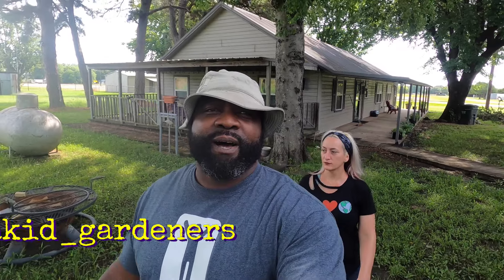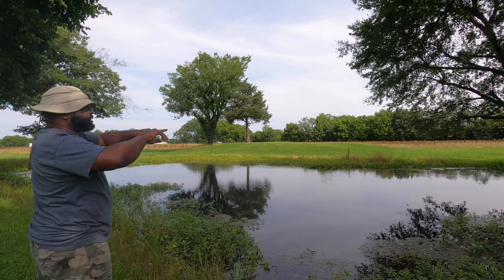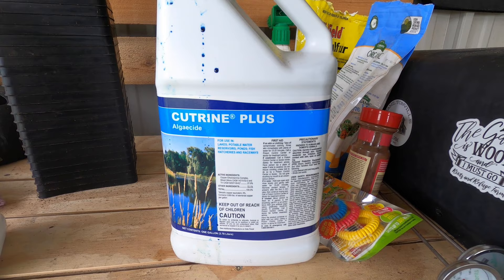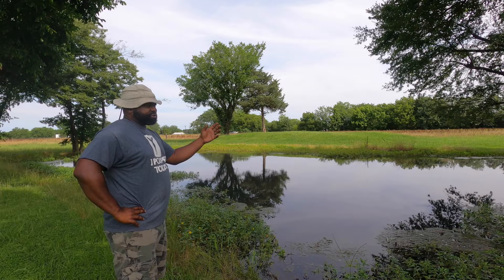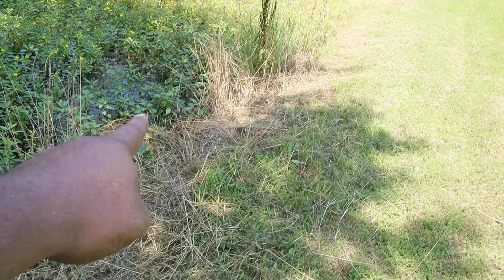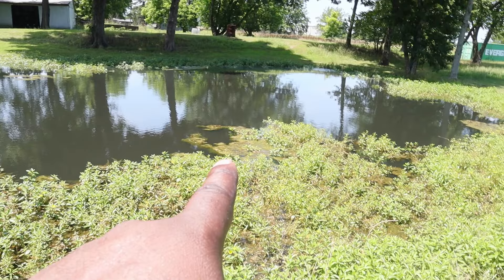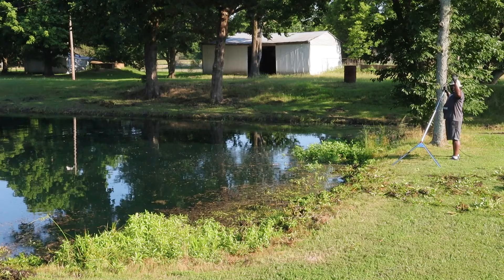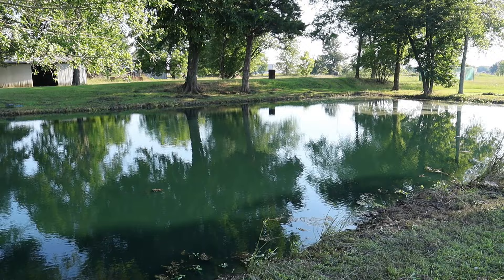DIY Pond Cleaning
In this video, we take you through our process of pond cleaning out our mess and developing what will now be our pond maintenance routine. Hopefully, this will give someone else the courage to DIY.

We are first-time pond owners and initially, we did not know where to start when we noticed a rapid overgrowth of pond lilies and algae occurring.

We also found it curious that our neighbor ducks were skeptical of our pond and would not get in it, they seemed to know something we didn't.

Products used this DIY pond clenaing:

Weed Razor Tool/ Aquatic Weed cutter
Cutrine Plus